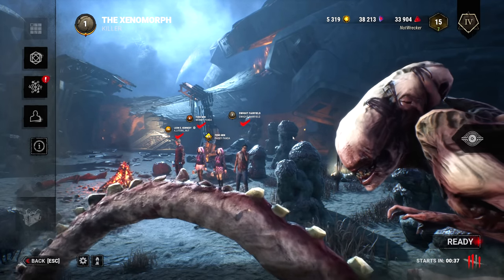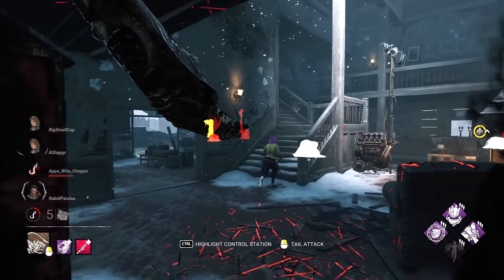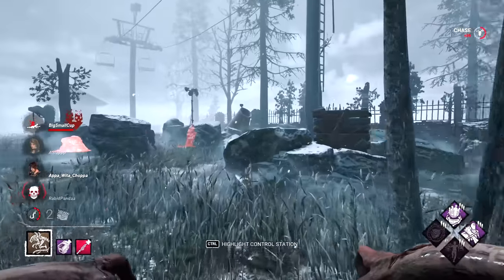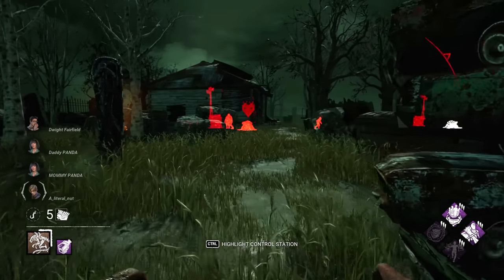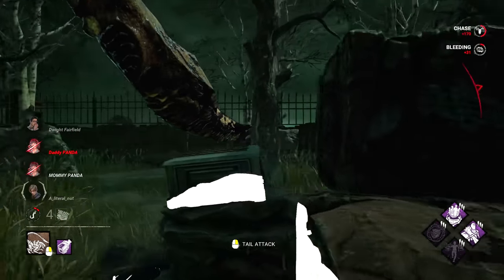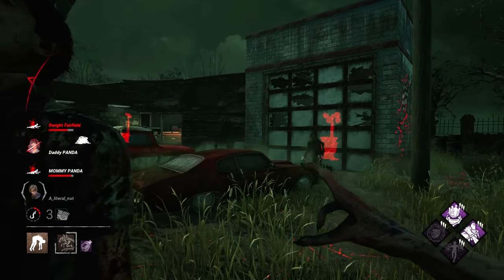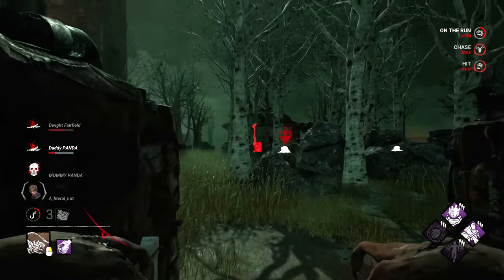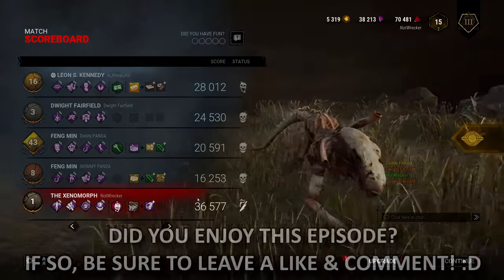This CLONE XENOMORPH Build is INSANE! | Dead by Daylight / DBD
I found a new build for the Xenomorph that has been SUPER FUN + we meet the HOOK BREAKERS!